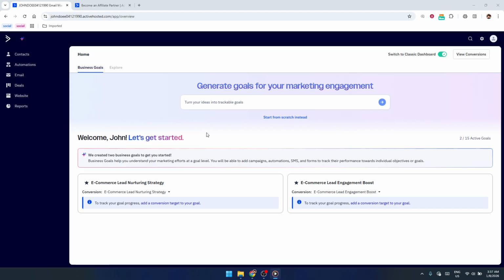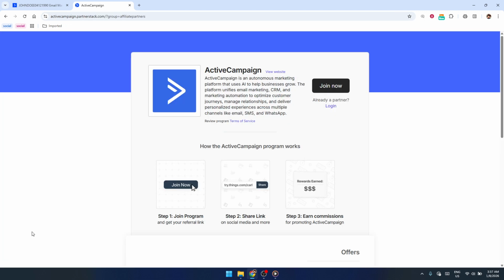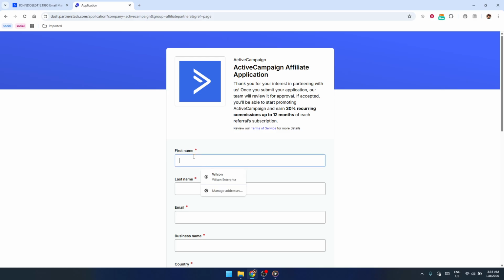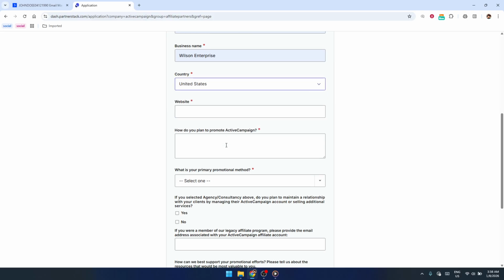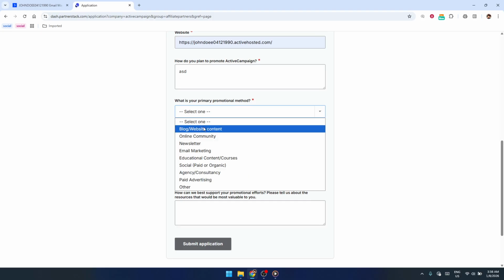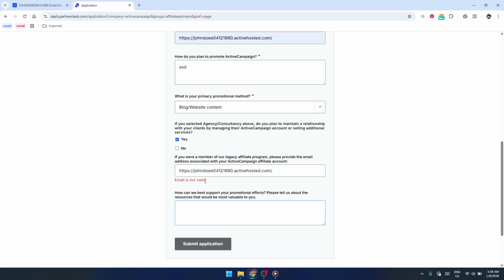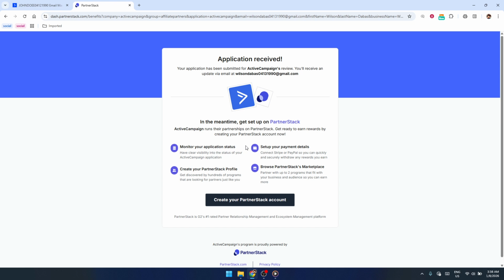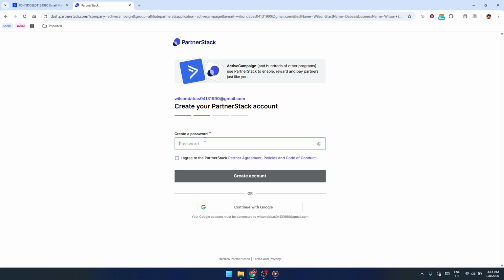How To Sign Up In ActiveCampaign Affiliate Program [2026 Guide]